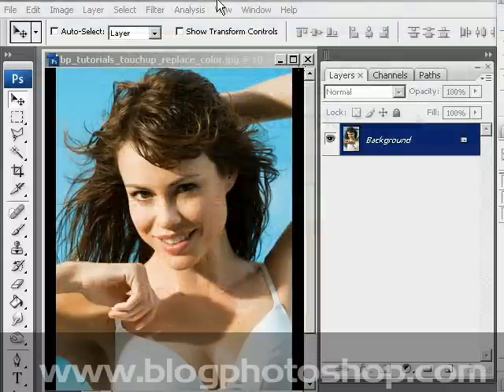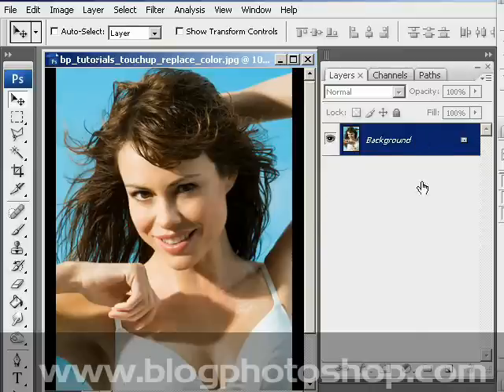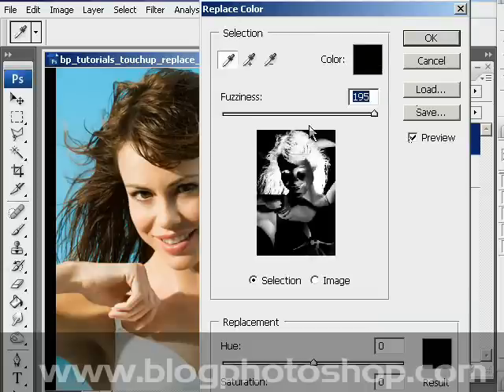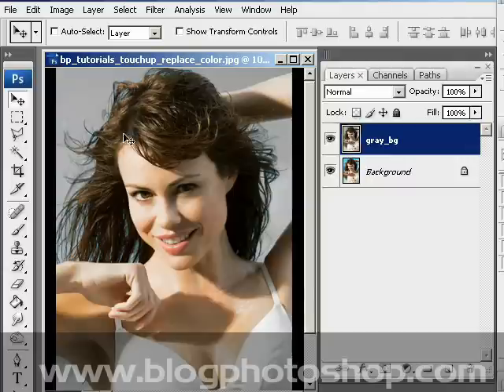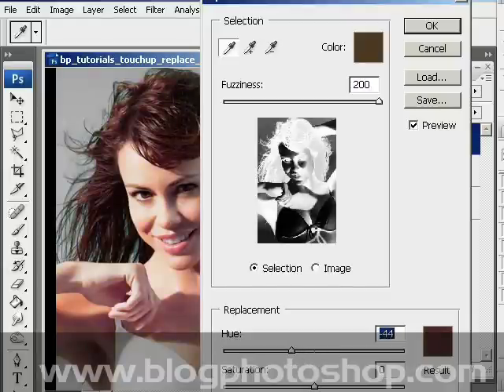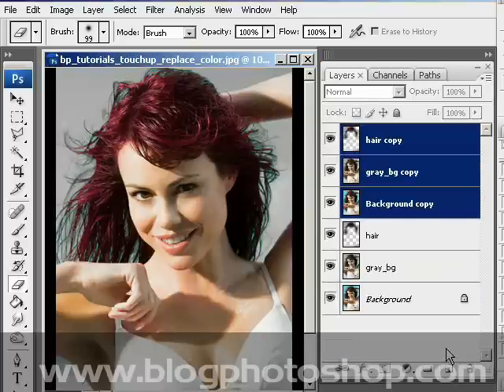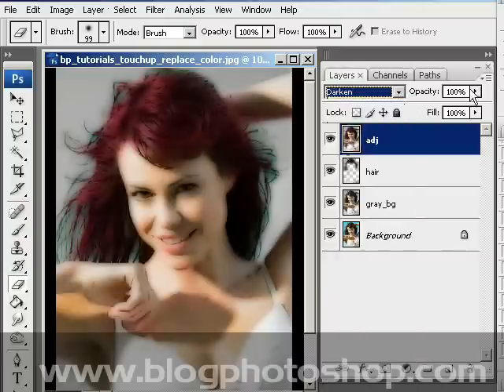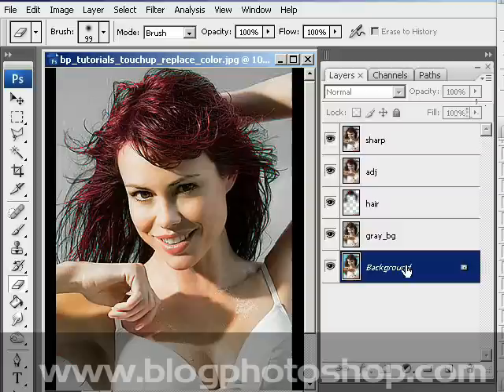Photoshop Tutorial Advanced Touchup - Color Correction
Here in this tutorial, I will show you the advanced touchup techniques to create professional look for advanced photography. We will learn the color correction, hair and background color changing techniques, and final touchup.